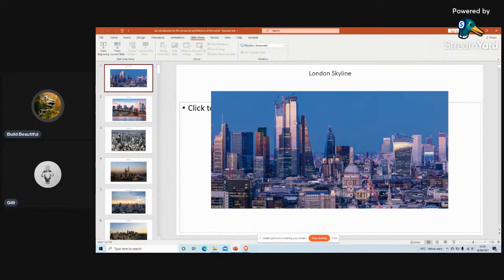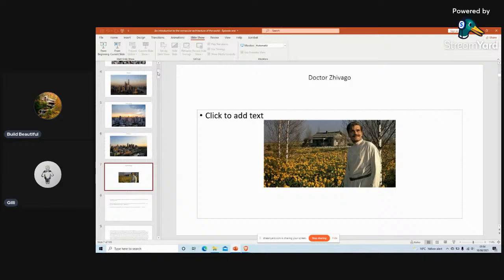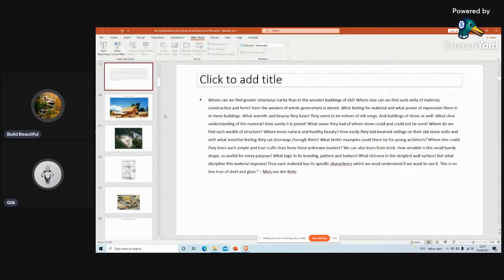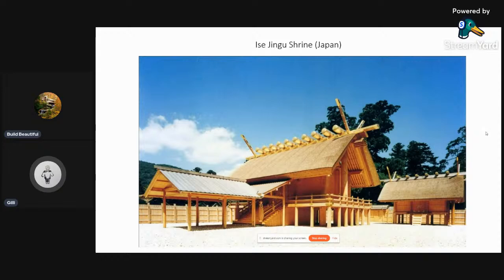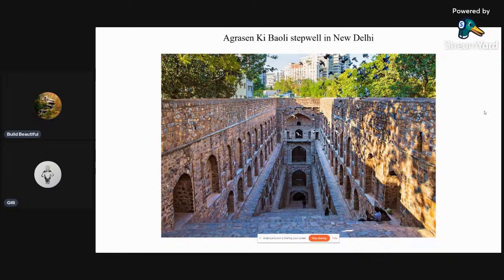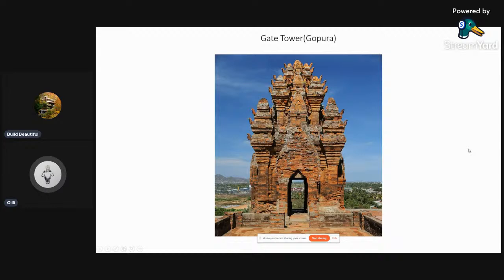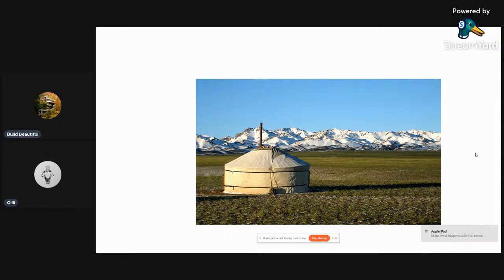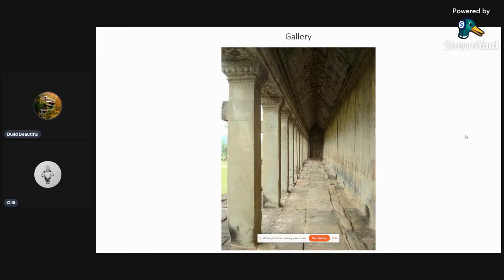An introduction to the vernacular architecture of the world: Episode one - Asia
This is episode one in a series which will be covering the vernacular architecture of the world.